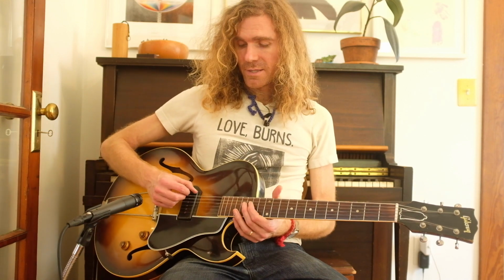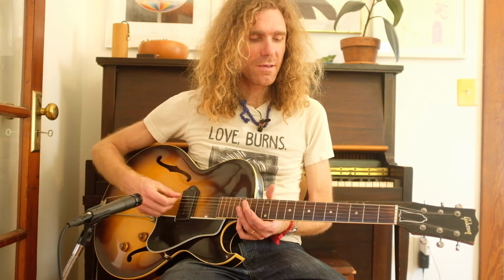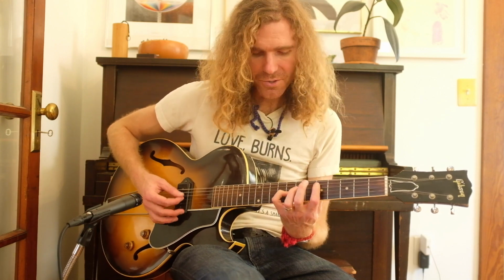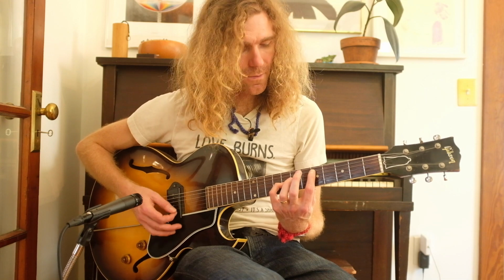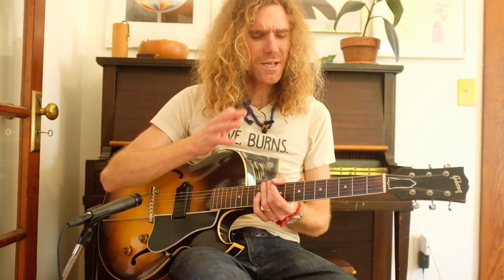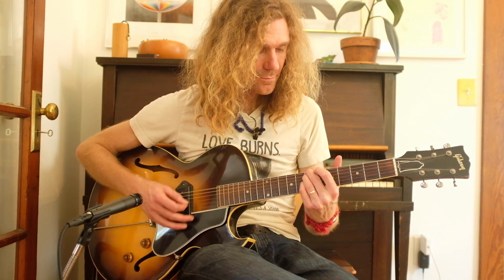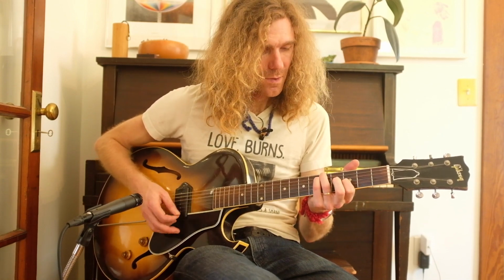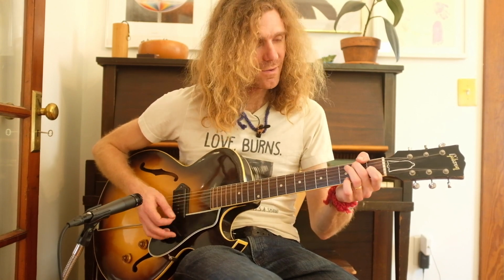boygenius - Afraid of Heights (Guitar Tutorial)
And, you know, I thought it wasn't a baritone guitar cause the one she's playing live doesn't look like one, but now I'm thinking maybe it is? Anyway, it's played this way either way!

0:00 performance
2:36 tuning
4:50 strumming, intro, verse
8:41 chorus